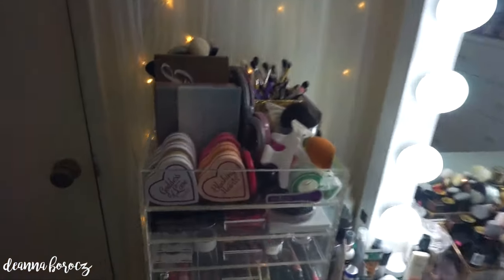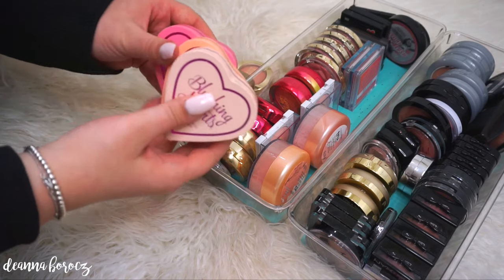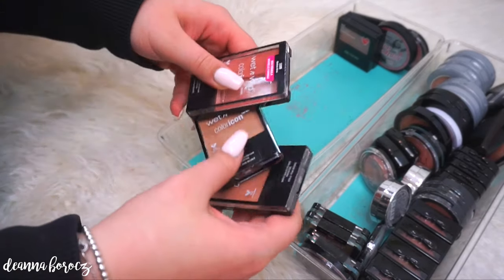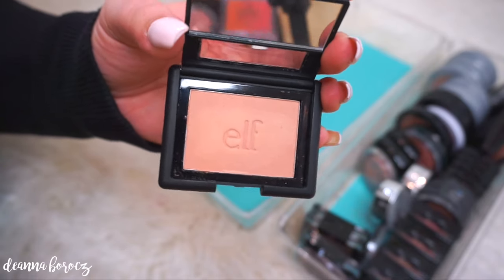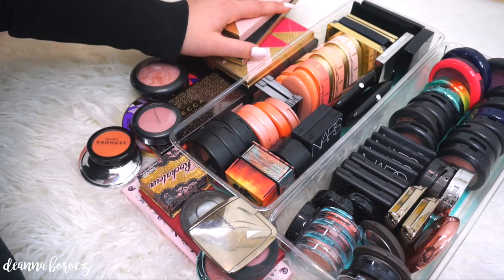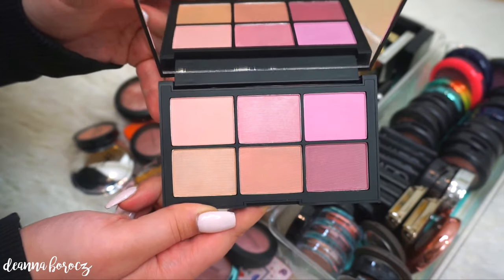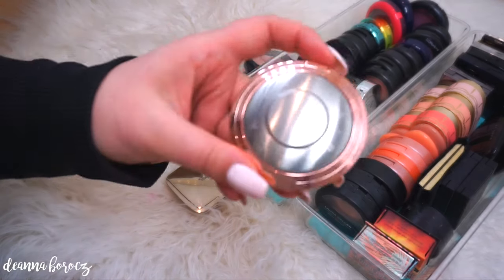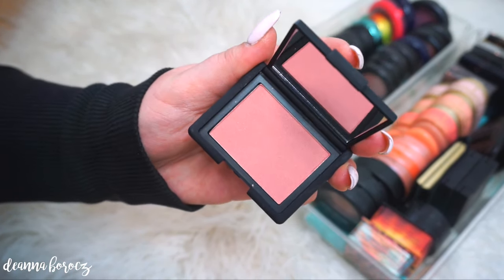MAKEUP COLLECTION 2017 | High End & Drugstore Blushes / Blush Palettes ♡ Deanna Borocz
Today's video is another part of makeup collection! I'll be showing you all of my high end and drugstore blushes and blush palettes. My entire collection has definitely been the most requested videos that I get asked to film! I hope you all love seeing all of my blushes in my makeup collection. This video is not to brag about my collection but to show you how I like to organize and keep my makeup categorized! Makeup is my passion, something I love to collect and soon will be my career ♡

♡ S N A P C H A T➜ deannab3

►▷MAIL
94401

$$$ EBATES $$$
How I make money shopping!

If you have any video requests, you can leave them down below in the comments!

FTC: All products used in this video were purchased by me unless otherwise stated. Products marked with (*) were sent for review purposes. If you are uncomfortable using these links by all means feel free to Google the listed products yourself. Thanks for your continued love and support :)

►EDITS:
Gabrielle Marie

xoxo